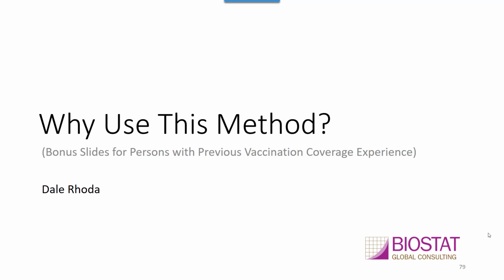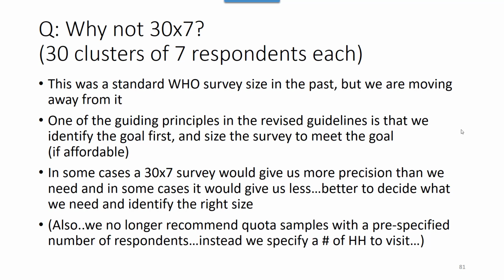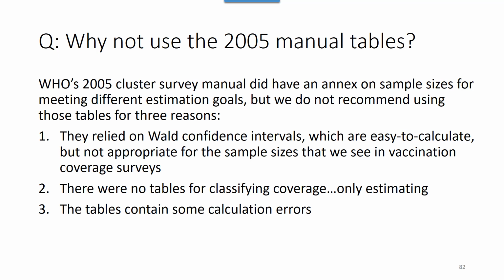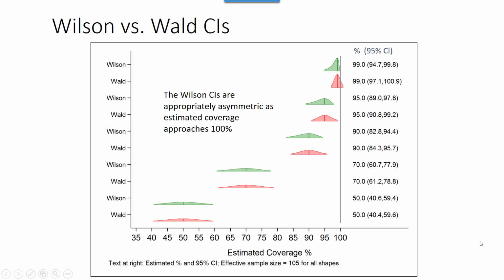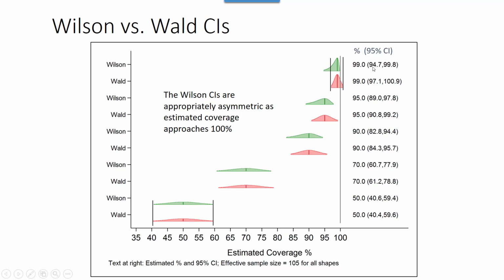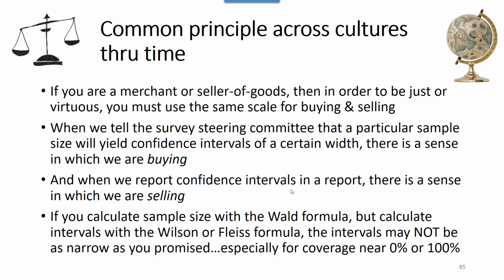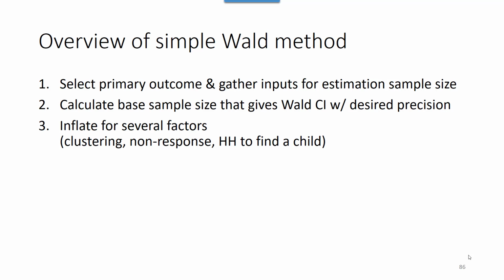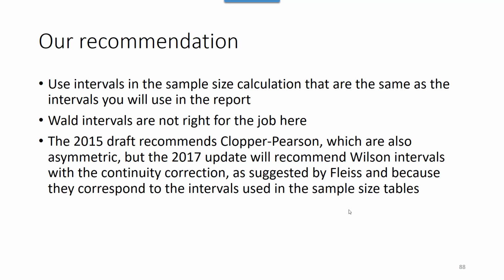Why Should We Use the Method in Annex B?